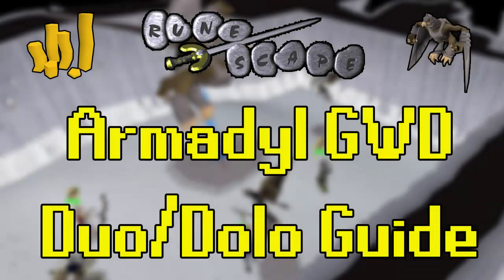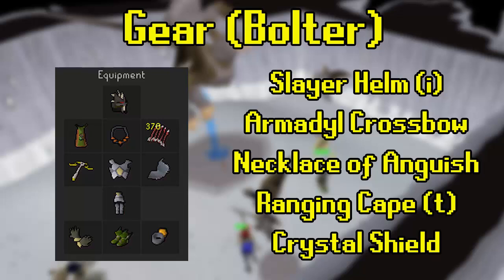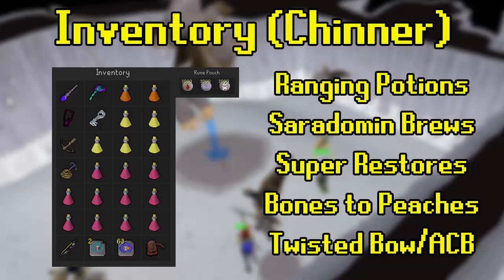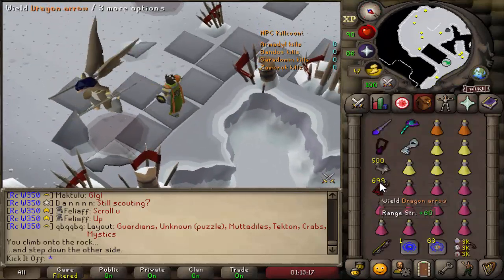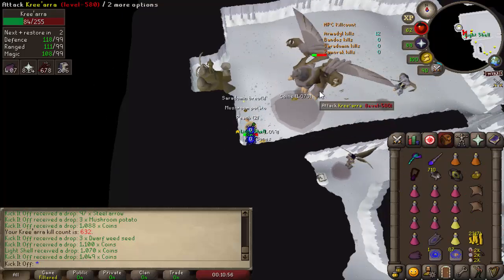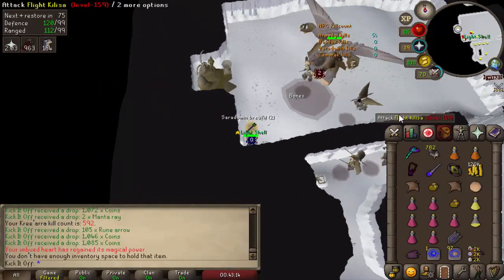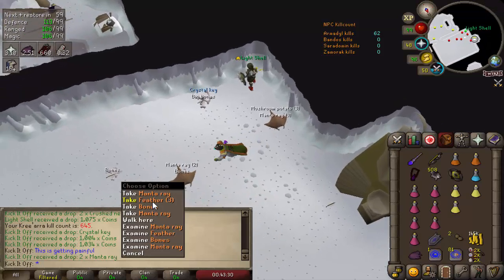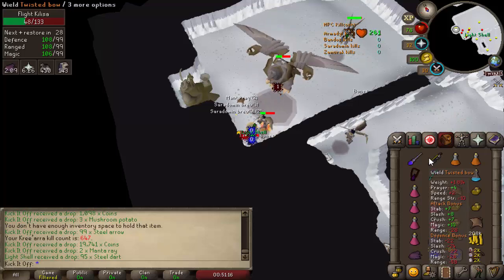Old School RuneScape Armadyl GWD Duo/Dolo Guide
Following on from my Zammy TBOW guide, here's an efficient method to duo or dolo Kree'arra, the Armadyl boss in the God Wars Dungeon. This involves the use of one player with chinchompas and one who bolts the boss, utilising Kree's melee attack mechanic. You can also bring potion share (lunar spellbook) to extend trips further. Any questions, please leave them in the comments and I'll answer as best as possible!